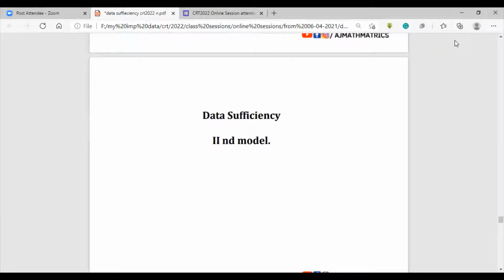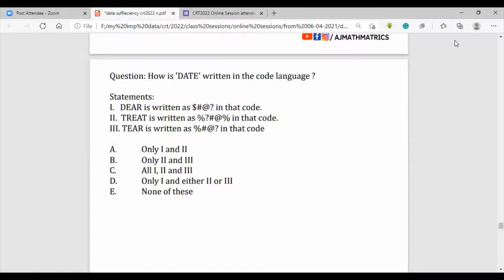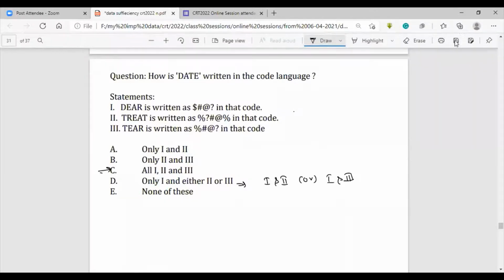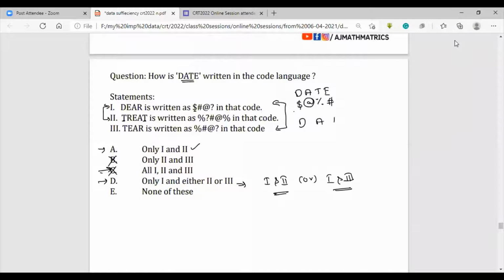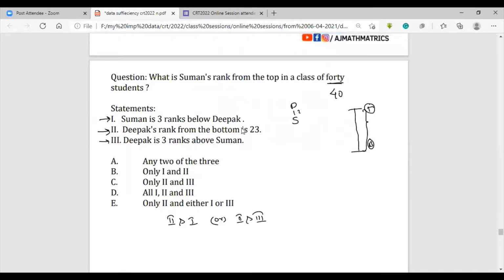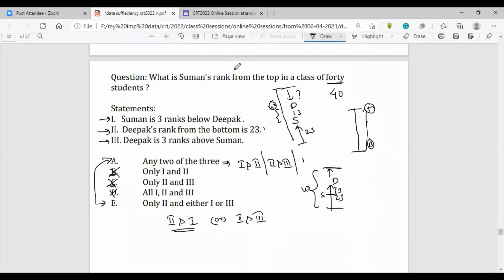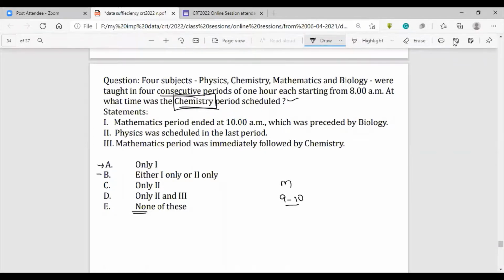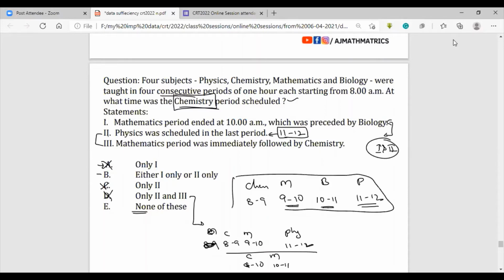Data Sufficiency Model-2 (Complex) Questions Solved Easily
I’ve covered “Data Sufficiency Model-2(Complex) Questions Solved Easily  ”. If you start from here it’ll be very useful for you to follow.
Need Training in any of these GRE, SAT, CRT, BITS, CSAT, IBPS Bank exams, RRBs, or any other government examinations, Reach me “ ”

⌚ Timestamps
00:00 – Introduction to the topic
02:40 – 1st Question
07:02 – 2nd Question
11:35 – 3rd Question
14:55 – Conclusion of the topic

Upcoming Competitions to participate: Click the link to register
Last Date to apply : 15th August 2021

- Ajay (ajmathmatrics)